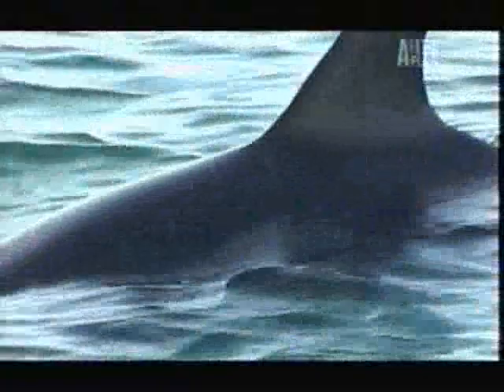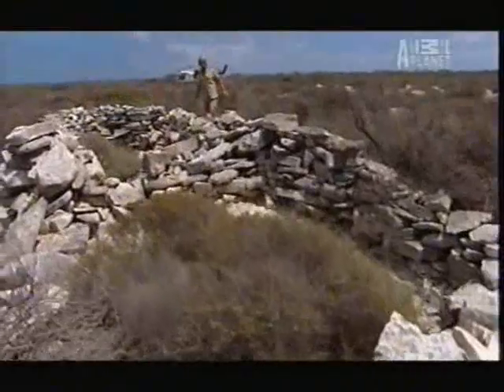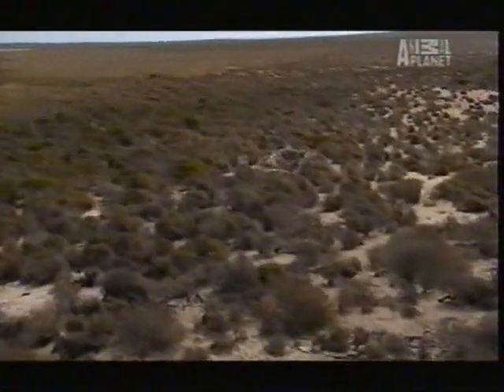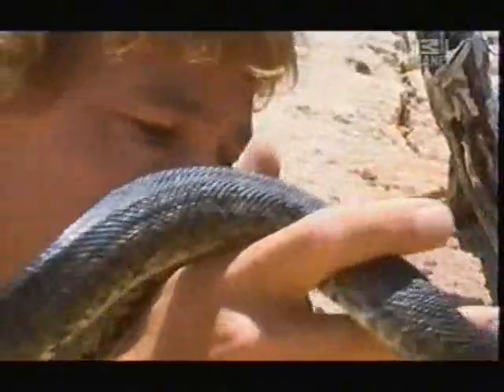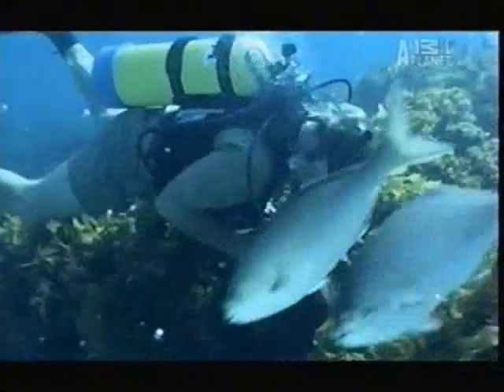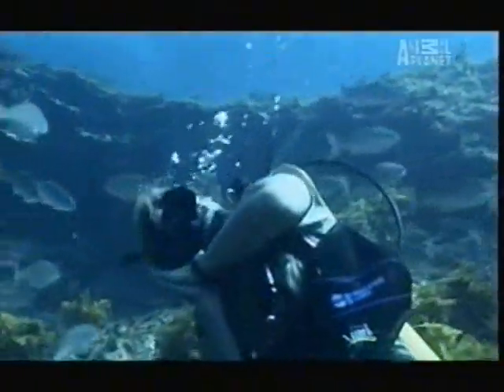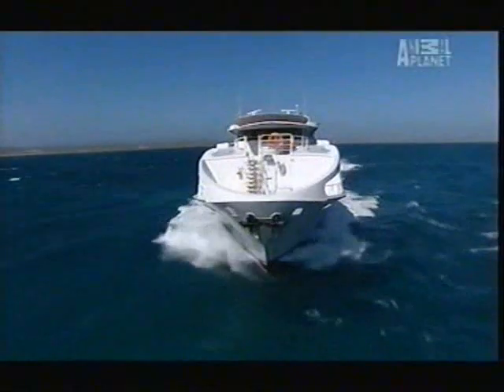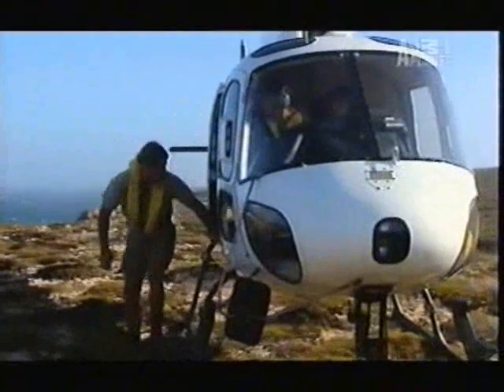Crocodile Hunter - Wild West (Part 2/5)